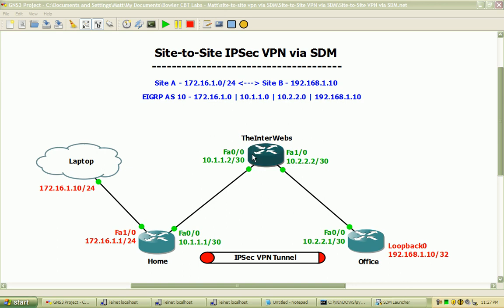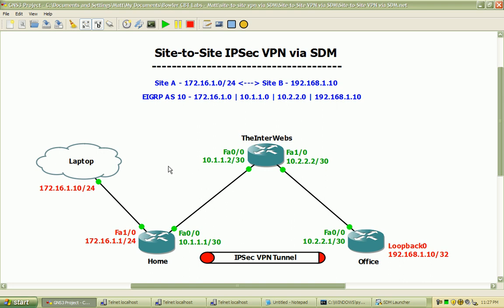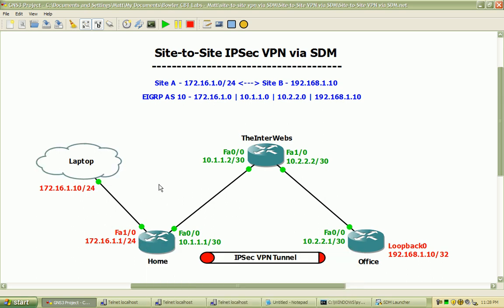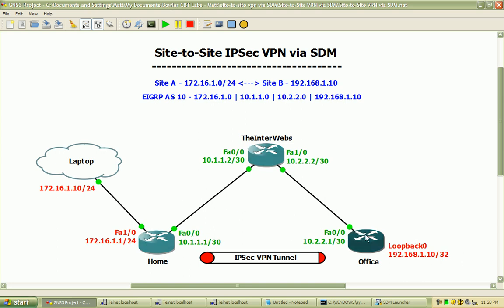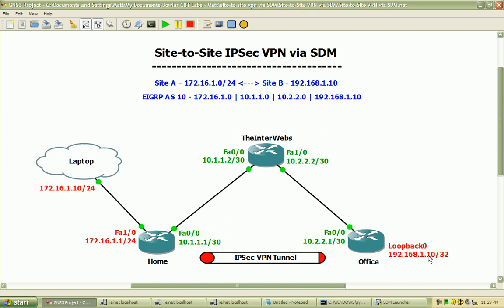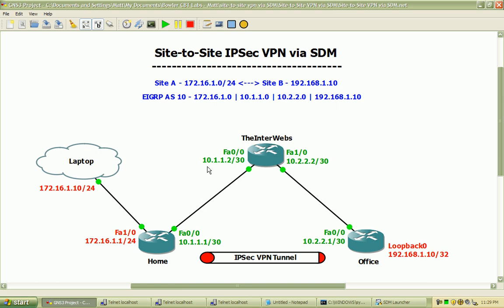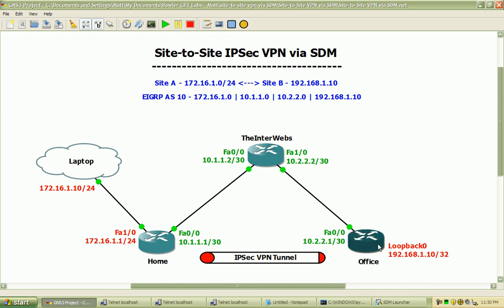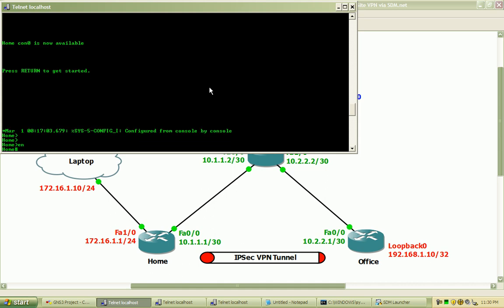Site-to-Site VPN via SDM Part 1 Trailer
In this video:

- briefing of IPSec and its place in the networking world
- who can use it and why should we?
- step by step configuration and implementation of IPSec VPN
- IPSec VPN traffic encapsulation/encryption verification